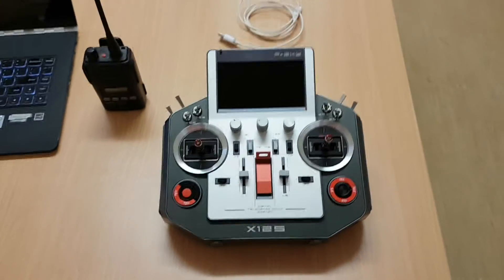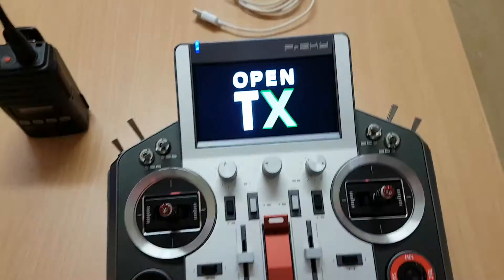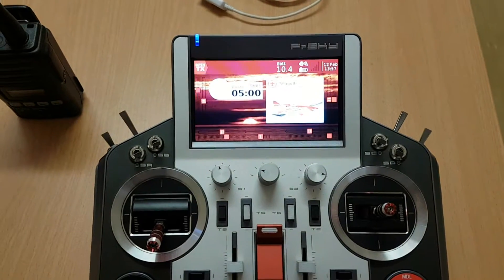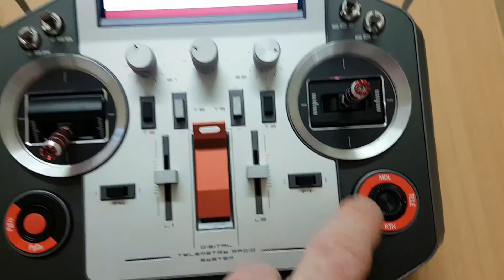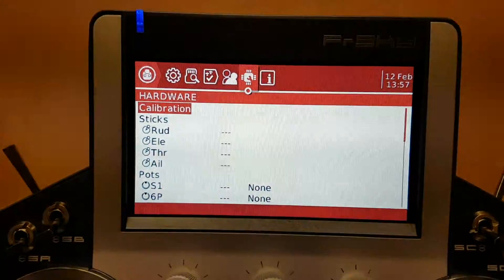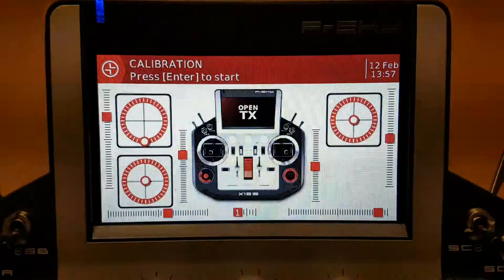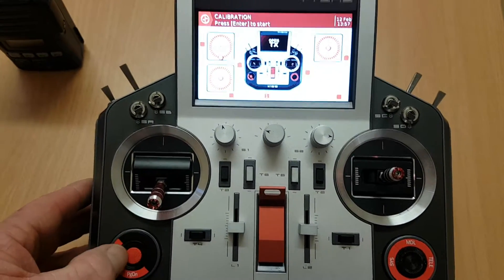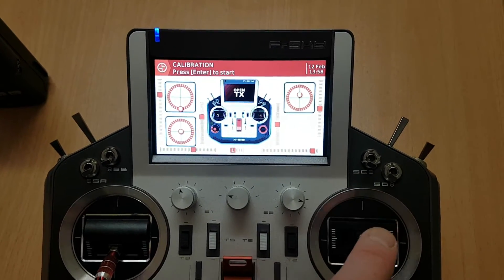Calibration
How to calibrate the sticks on the Horus